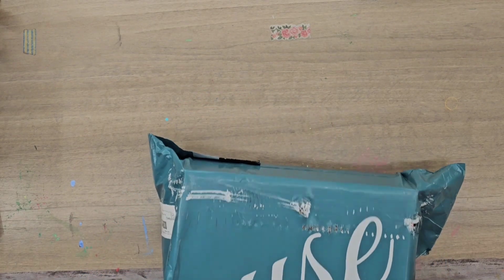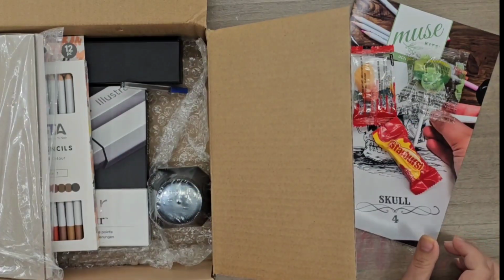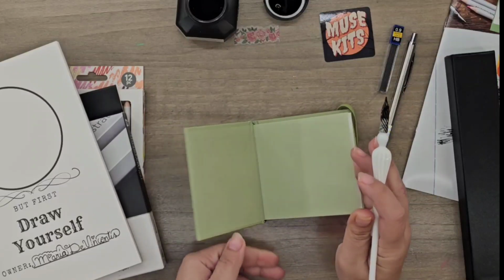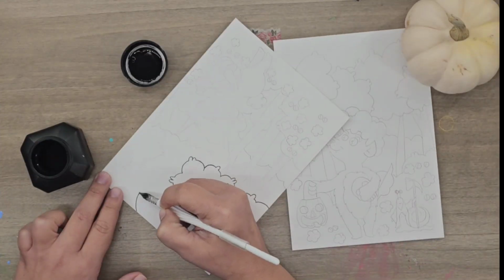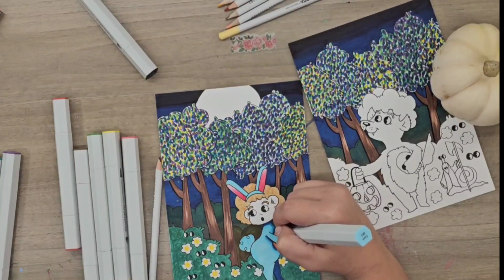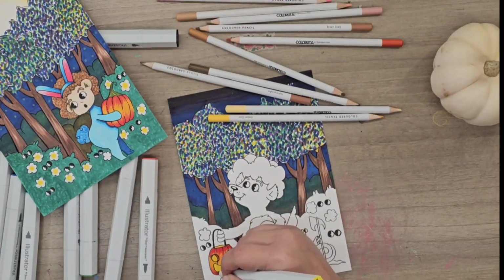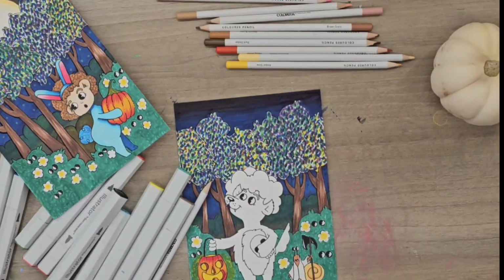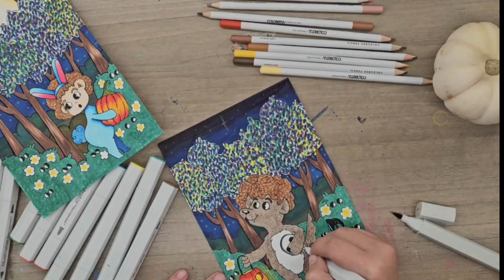Muse Kits October|| Unboxing and Art Challenge 🎨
Hello there Art Lovers, today I bring you the unboxing of Muse Kits for the month of August. In this Muse Kits we got a fantastic dip pen with in, a set of Spectrum Noir illustrator alcohol markers, a set of Colorista colored pencils, a drafting pencil with refill and the cutest prompt book specially designed for Spooky season. I will be using all 4 main prompts for the box, Jack O' lantern, grim reaper. Werewolf, and skull.
Come with me and enjoy the process!

Love Ya'll ❤️

Ms. D.

Instagram: @artwithmariadev TikTok: @ms.devincentis
💟Binge on💟